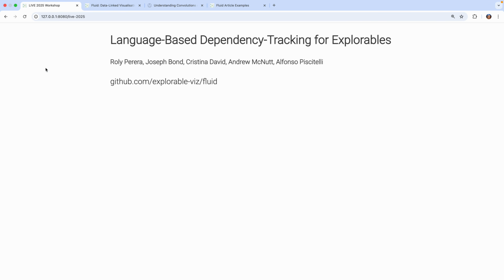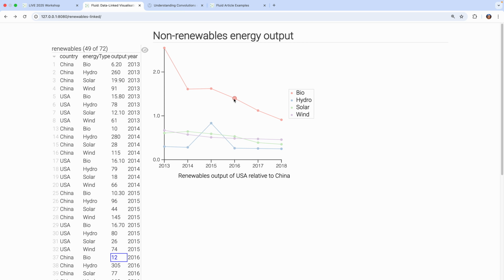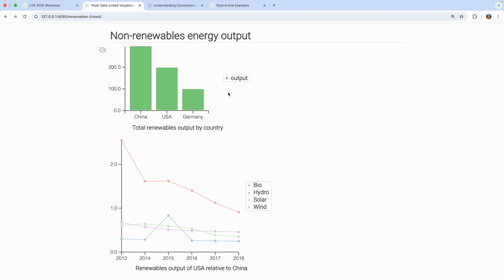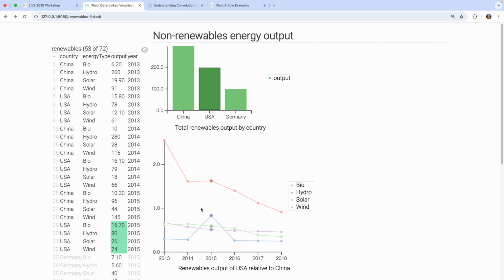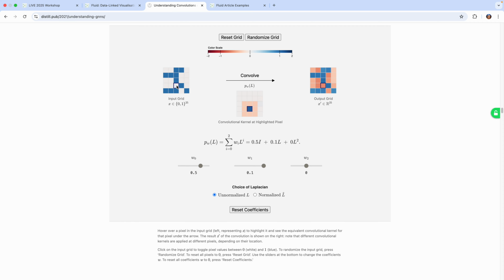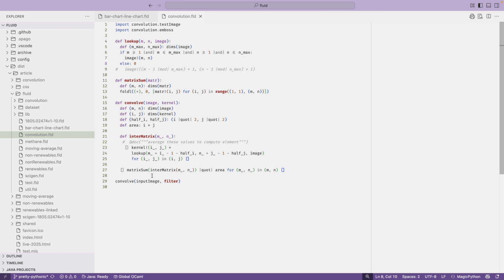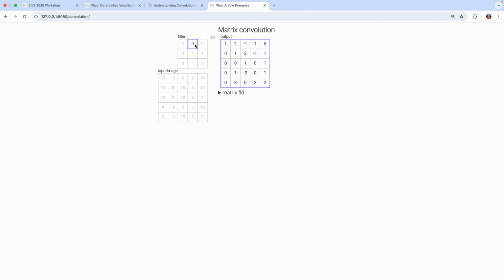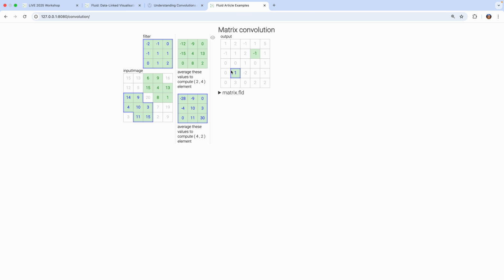LIVE 2025 - Language-Based Dependency-Tracking for Explorables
Roly Perera, Joseph Bond, Cristina David, Andrew McNutt, Alfonso Piscitelli